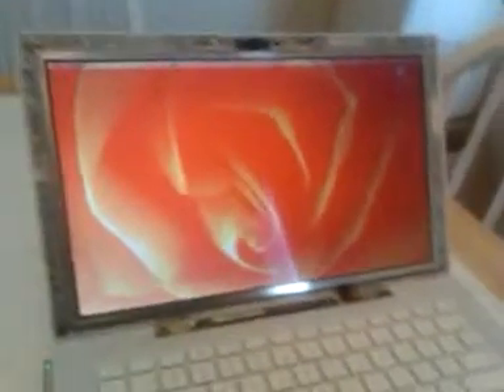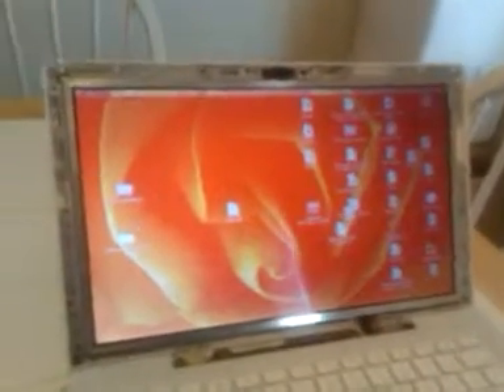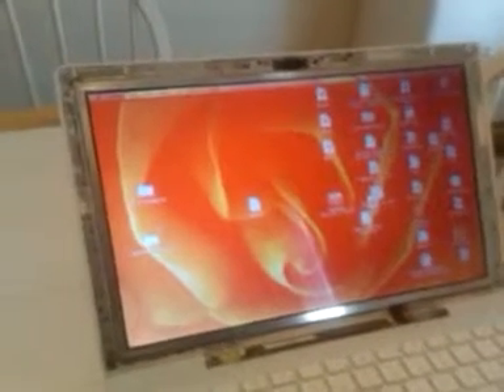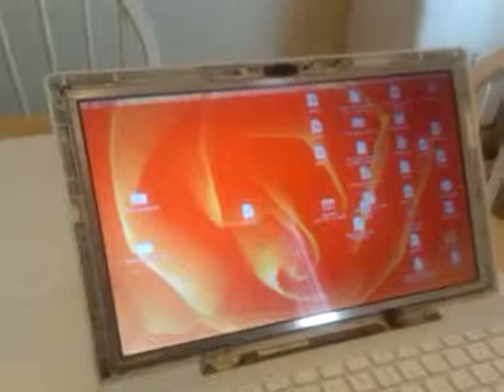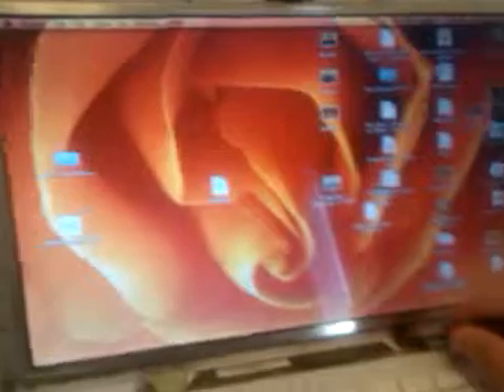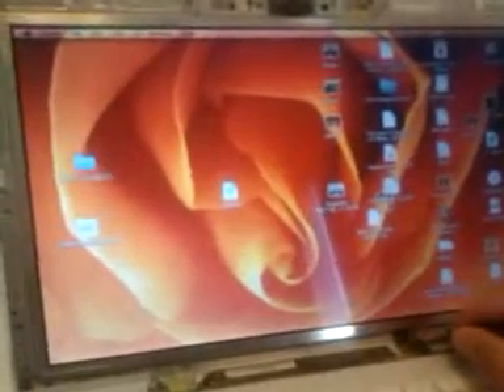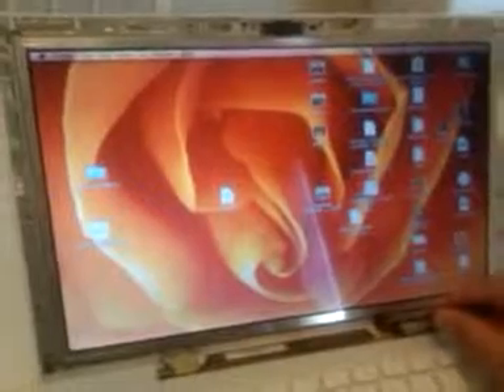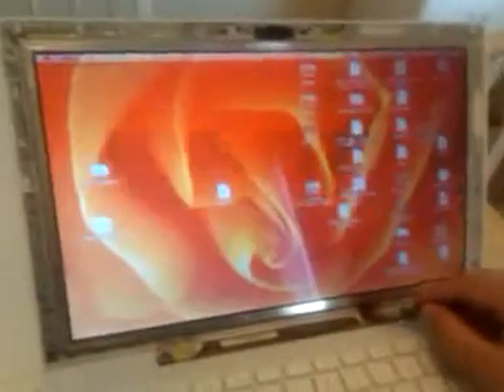Macbook help, lcd issue. Possibly lvds cable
Help me with my MacBook please